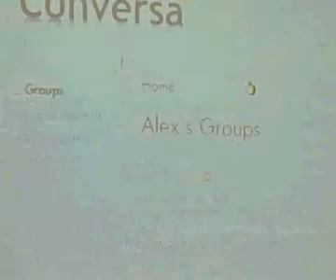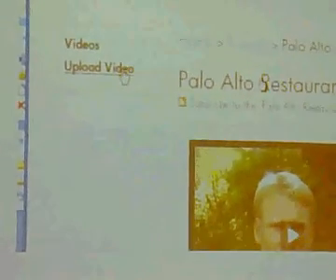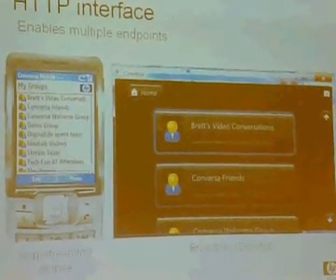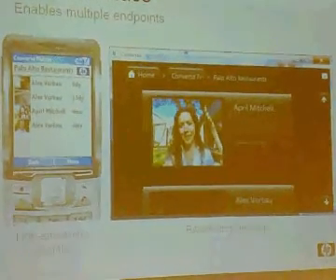HP Conversa presentation at ICIN2007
Presentation by Alex Vorbau of the conversa video social utility with web and mobile access